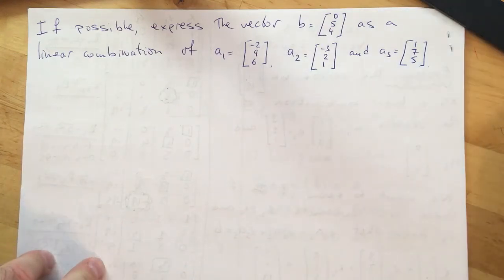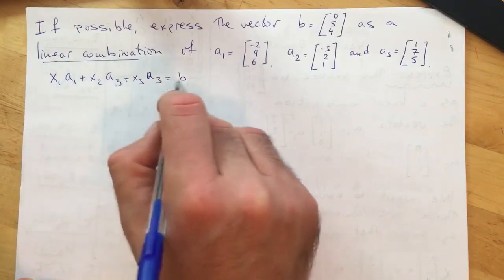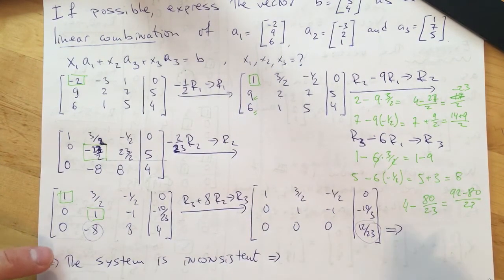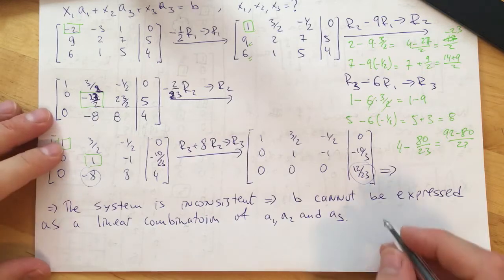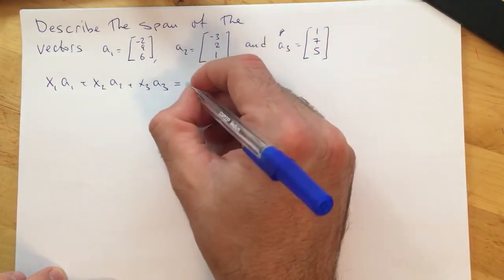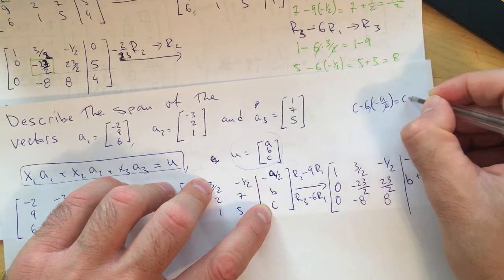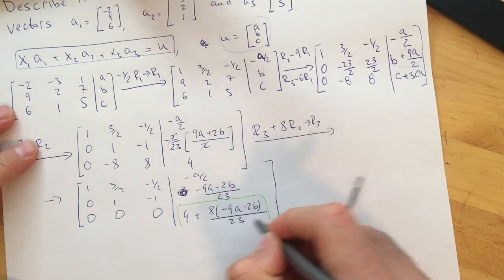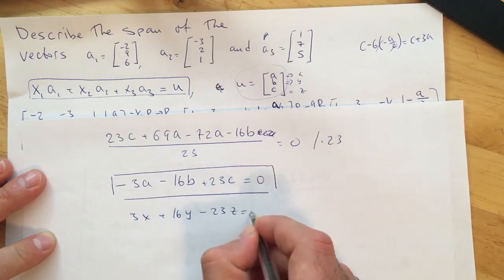Section 1.3, Vector equations pt. 2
An example where we determine if a particular vector can be expressed as a linear combination of given vectors.

In the second example, we determine what do the vectors in the first example, span.